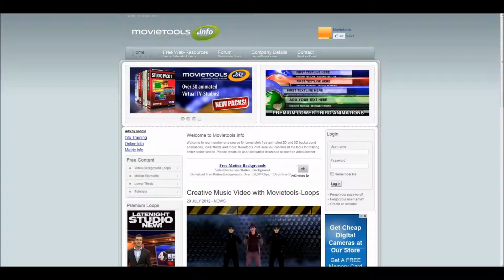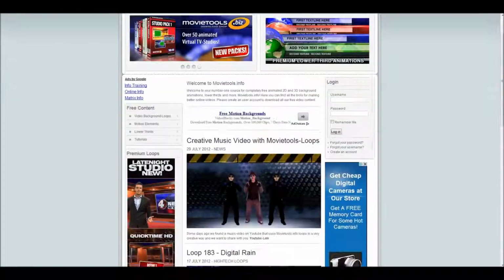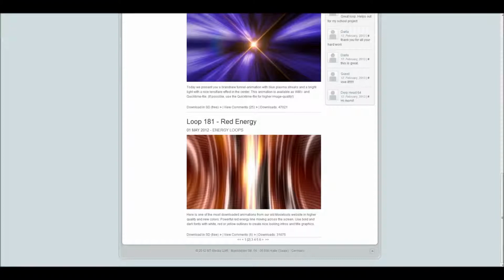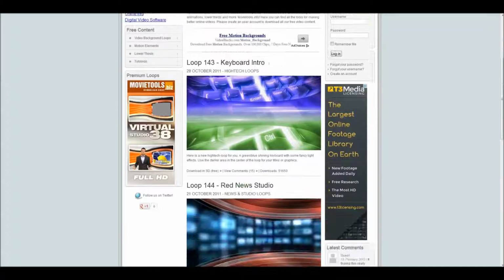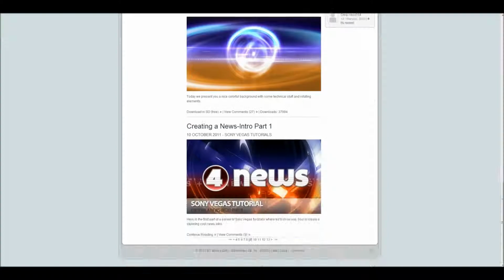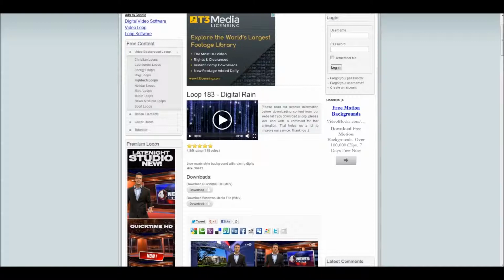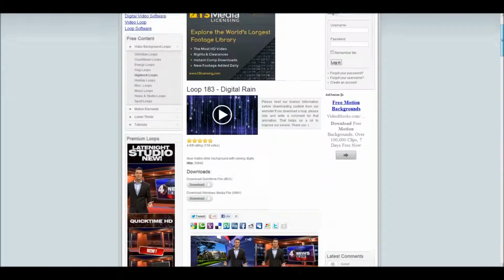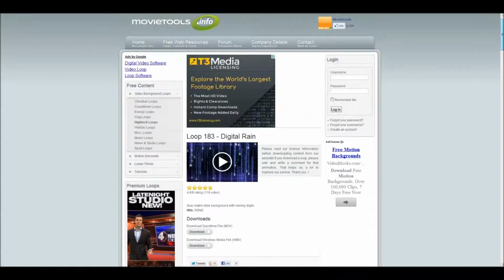How to create a cool intro on Windows Live Movie Maker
I learned it myself a little while back and I wanted to teach everyone out there how to do it.  I hope you all enjoy learning how to make a cool intro on windows live movie maker.